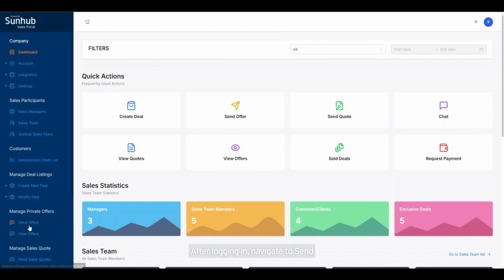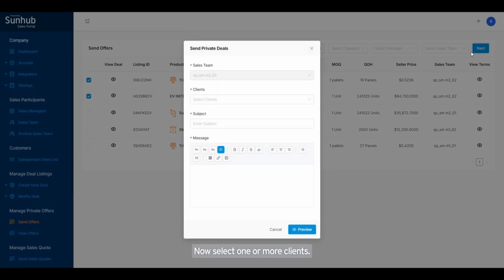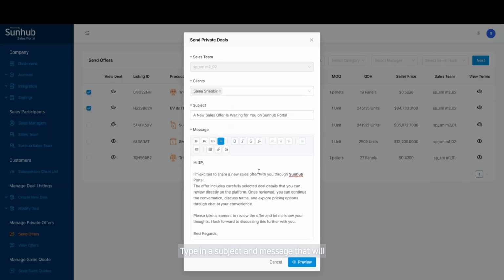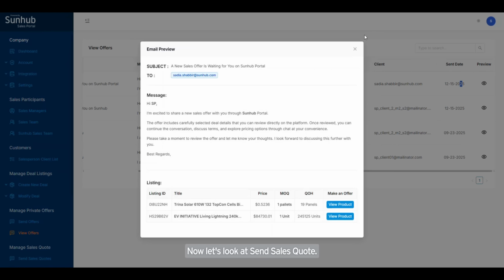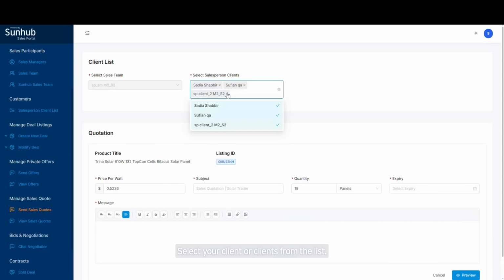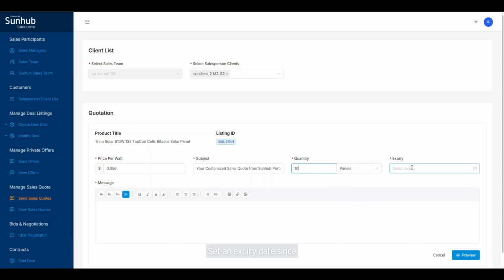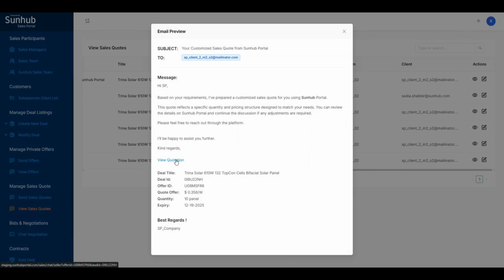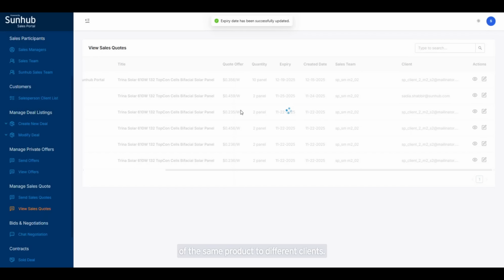Send Offer vs Send Sales Quote | How the Sunhub Portal Powers Modern Supplier Sales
Selling efficiently requires both reach and precision.
The Sunhub Portal gives suppliers tools to promote inventory, engage buyers, and close deals — without juggling multiple systems.

In this tutorial, learn how suppliers use:

✔️Send Offer to share available inventory at scale
✔️Send Sales Quote to send client-specific pricing and terms
✔️Built-in workflows to negotiate and finalize contracts

Sunhub helps suppliers stay organized, respond faster, and manage every deal from a single portal.